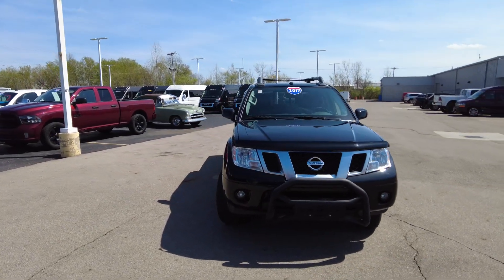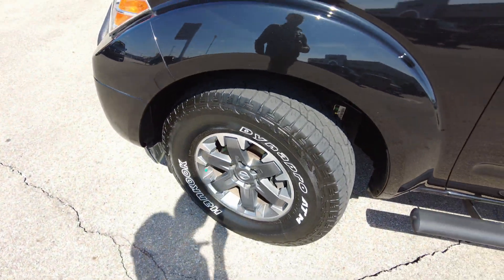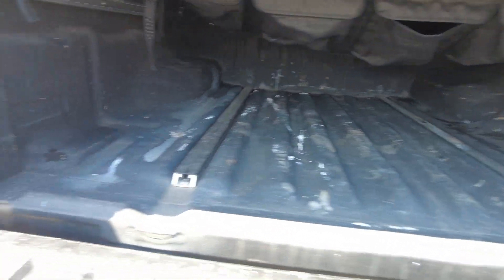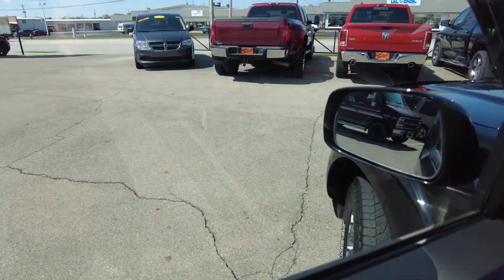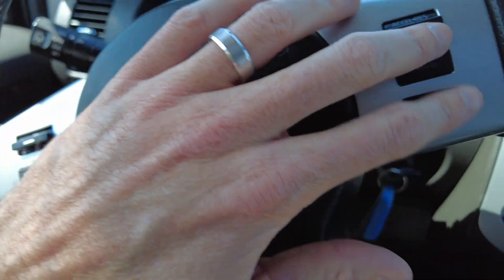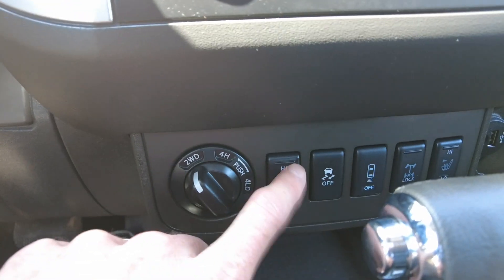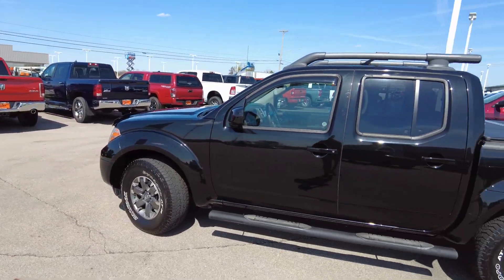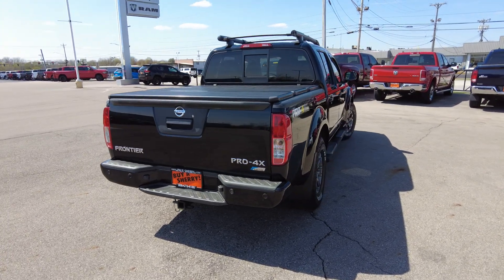2017 Nissan Frontier PRO-4X | Great Midsize Go-Anywhere Truck - 4x4 | Review